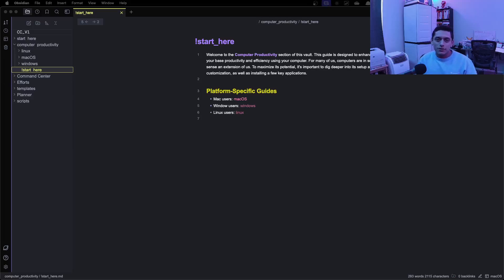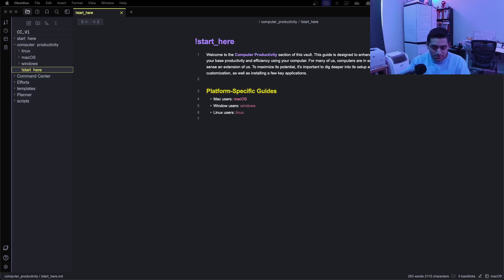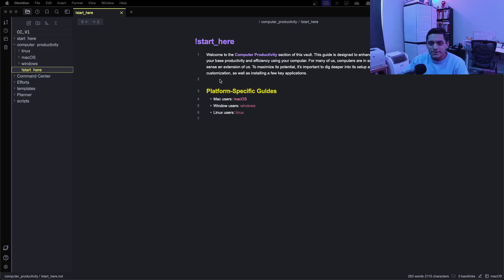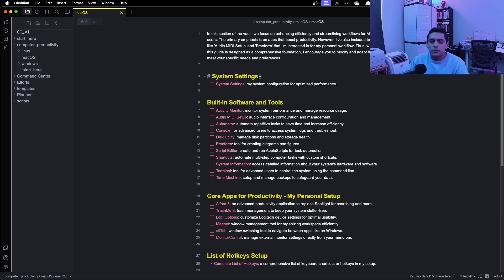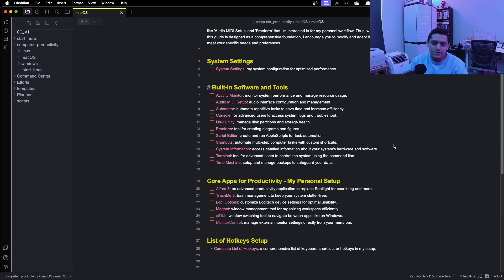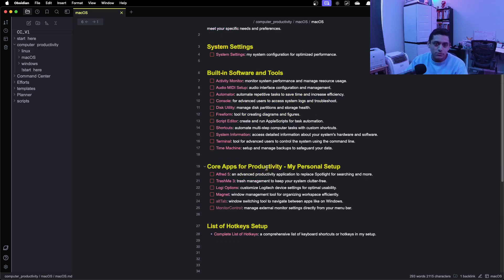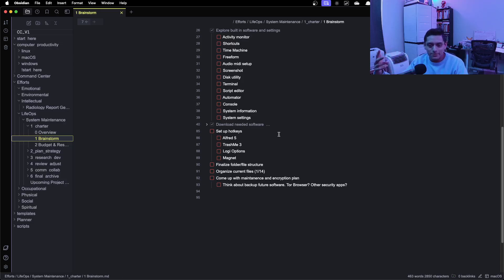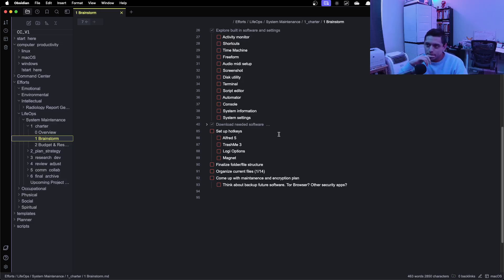Day 24 - MarchToStartup - Optimizing and Customizing Computer (macOS) for Efficiency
Day 24 of MarchToStartup.

My goal over the next few days is to finish optimizing my Mac for productivity and efficiency.

The approach I am taking to my MarchToStartup is to build a solid foundation. If you are looking for an actual plan and actual building, you have two options:
2. Come back in a month.

For now, I am focused on setting up a solid system for maximum efficiency/productivity.